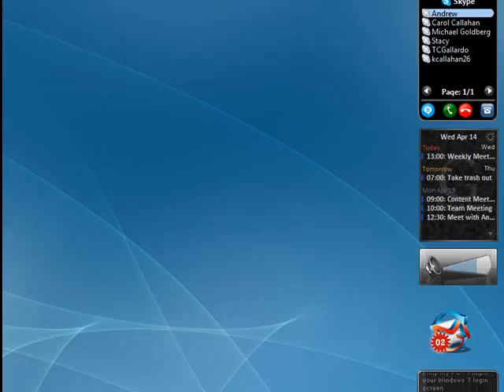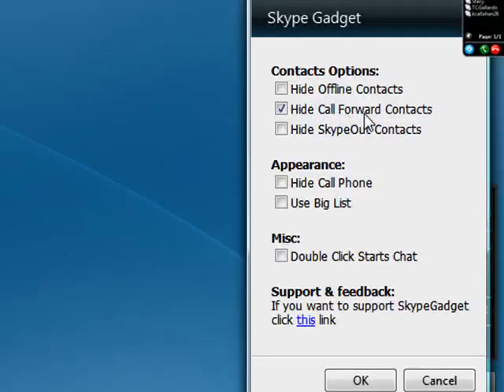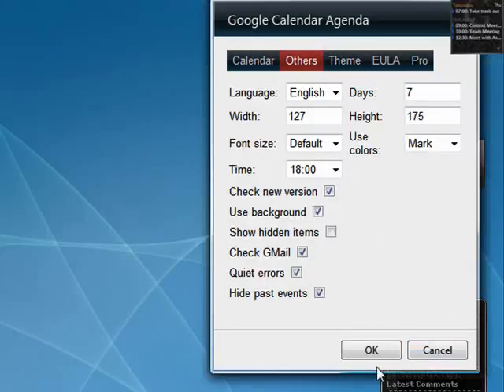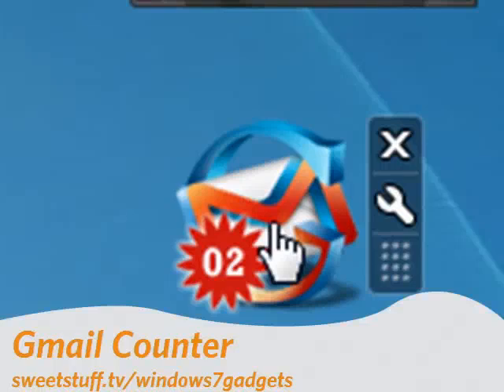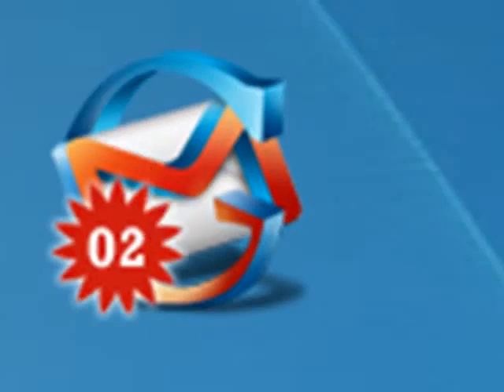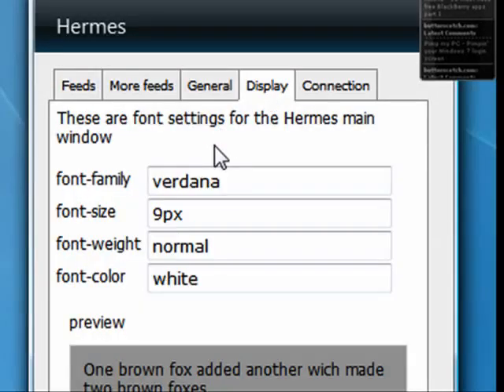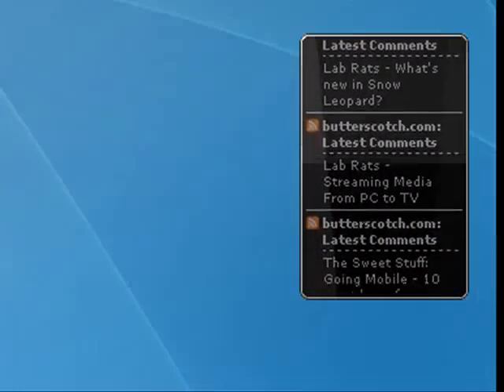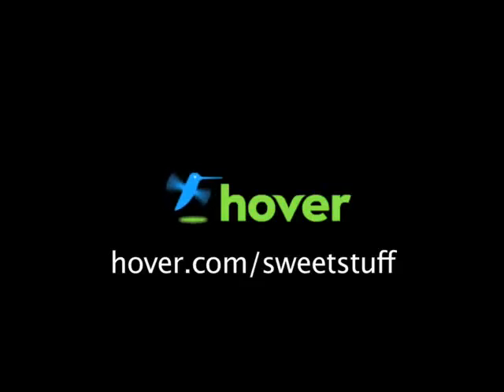10 Free favorite Windows 7 gadgets - 6 to 10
In Windows Vista Microsoft introduced the "sidebar." It's a handy place to put things that make your life a little easier. With the release of Windows 7 there are even more "gadgets" to put in your Windows Sidebar @ butterscotch.com